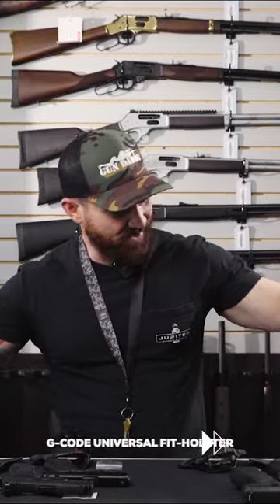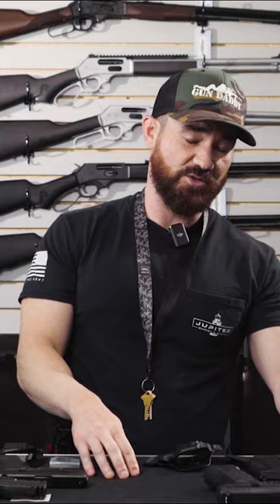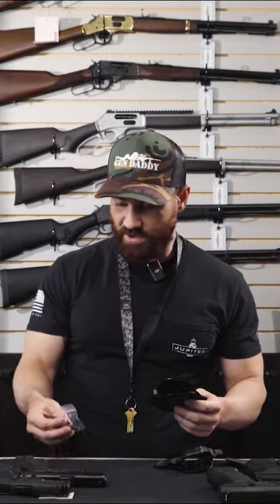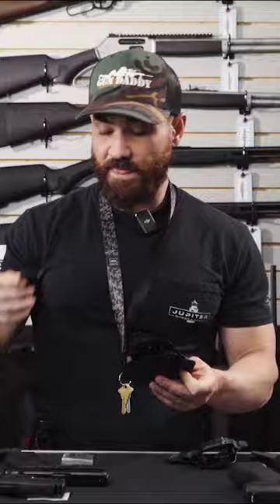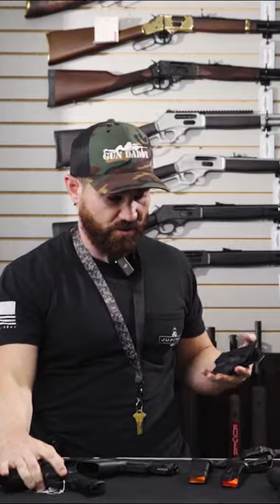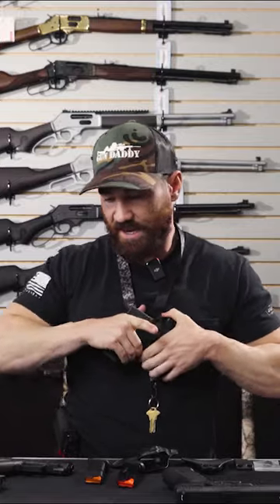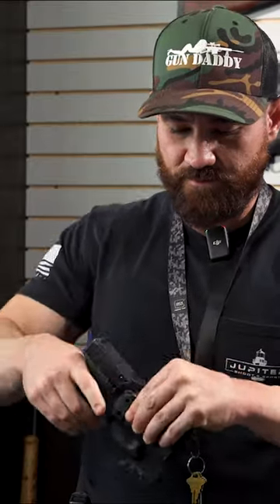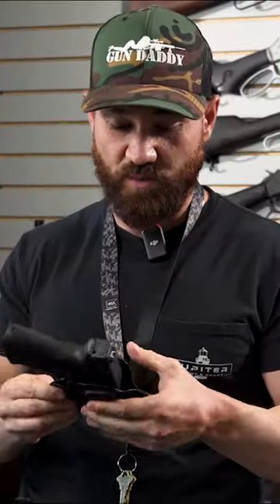Universal Fit Holster